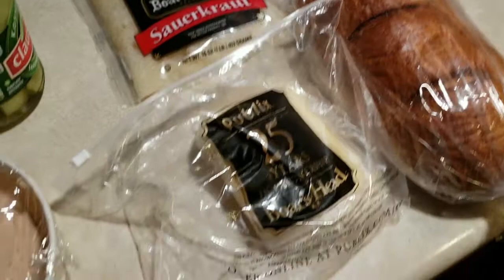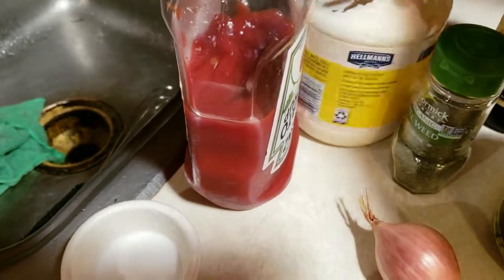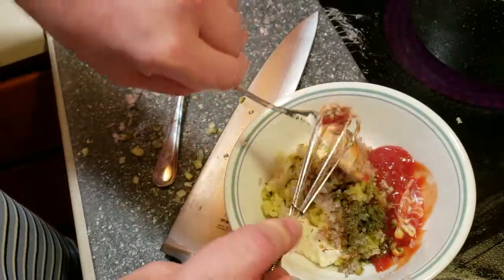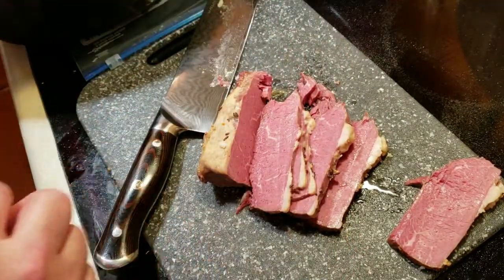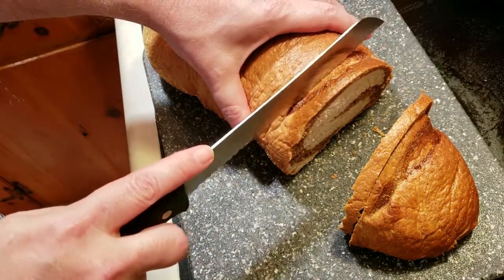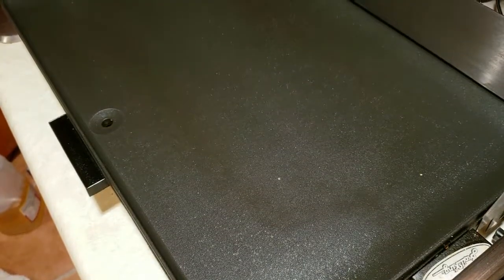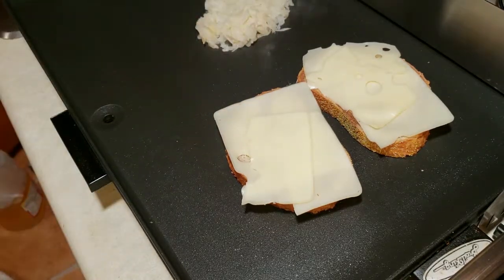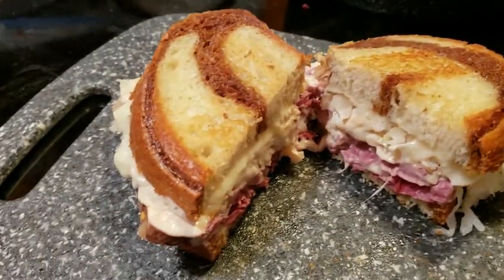Authentic Ruben Sandwiches - Griddled on the Broilking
Just one of the best sandwiches Ive ever had.
Heres the link to the slow-cooked corned beef...